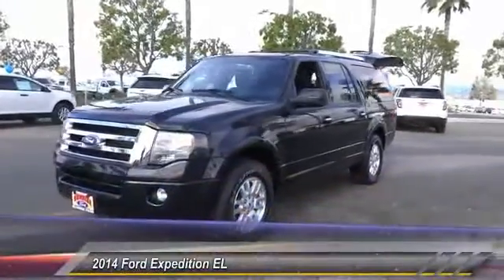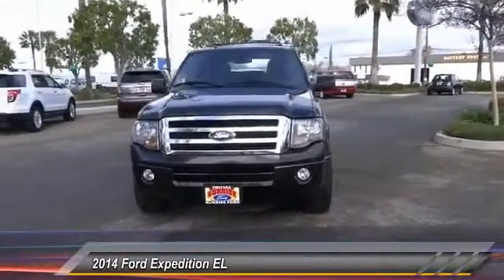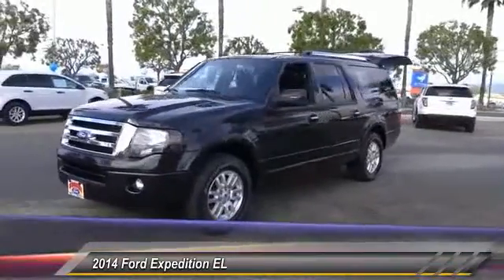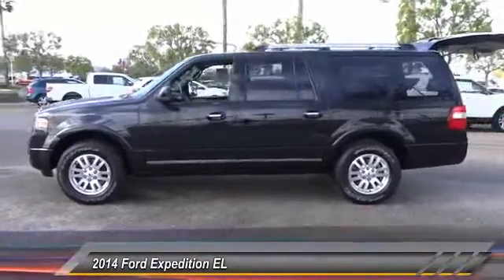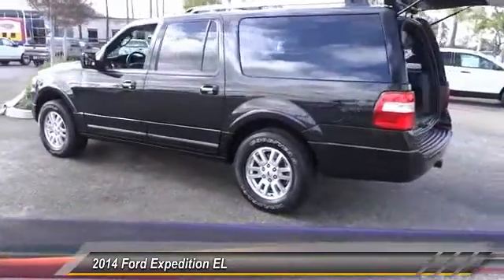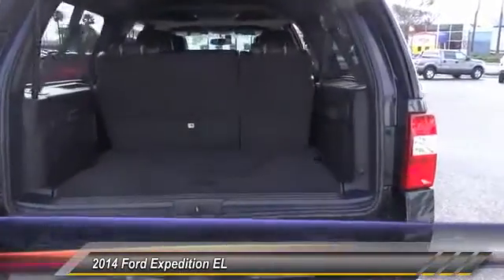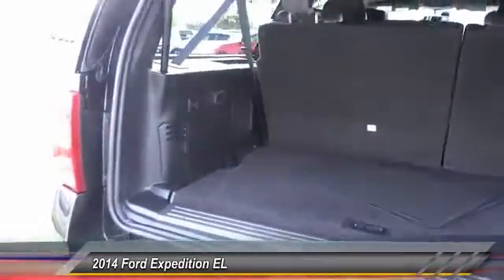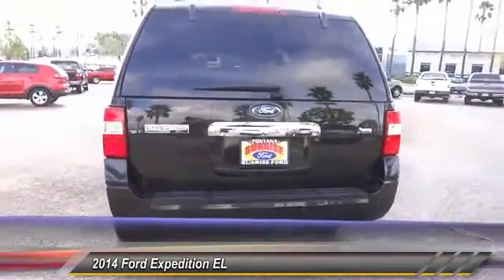2014 Ford Expedition EL Fontana, Chino, Norco, Moreno Valley, San Bernardino, CA V45661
2014 Ford Expedition EL 2WD 4dr Limited

16005 VALLEY BLVD.

SUNRISE FORD FONTANA: PROUDLY SERVING FONTANA, CHINO, NORCO, MORENO VALLEY, SAN BERNARDINO, AND SURROUNDING SOUTHERN CALIFORNIA LOCATIONS. THIS BLACK/BLACK 2014 Ford EXPEDITION EL IS EQUIPPED WITH A ENGINE: 5.4L SOHC 3V V8 FFV , AUTOMATIC TRANSMISSION, AND RECEIVES AN ESTIMATED 14 City/20 Hwy MPG. FONTANA, CA 92335. FONTANA, CA  CHINO, CA  NORCO, CA  MORENO VALLEY, CA  SAN BERNARDINO, CA STOCK #: V45661 | 2014 Ford Expedition EL 2WD 4dr Limited